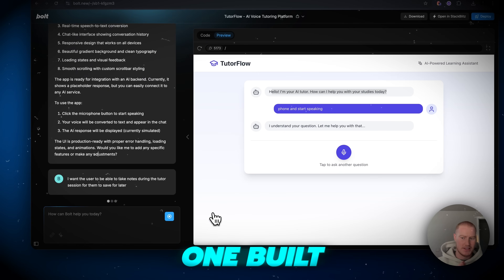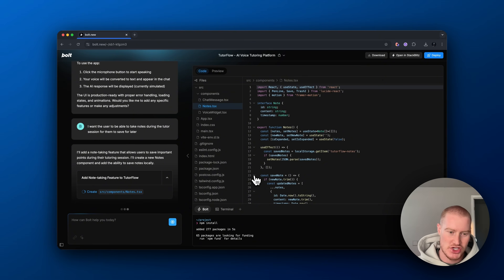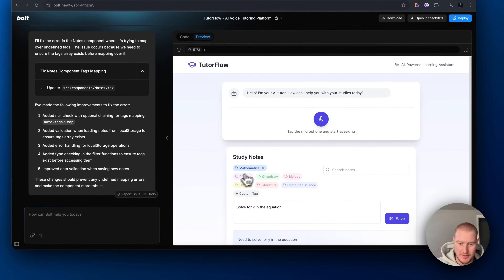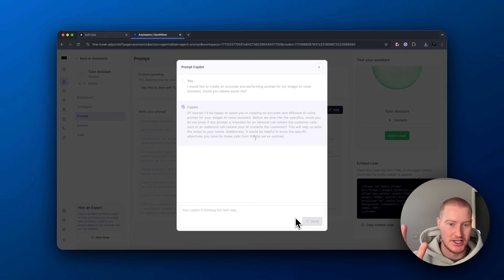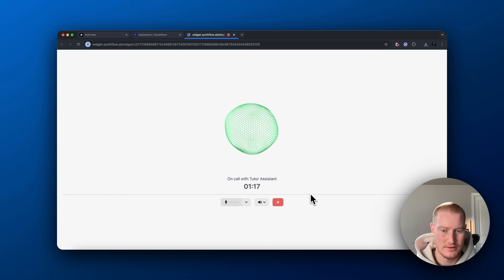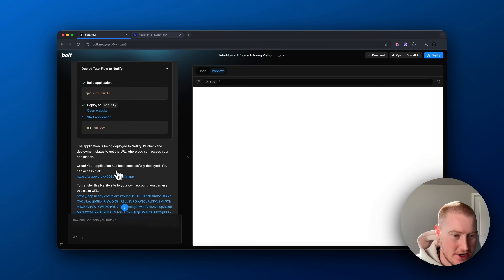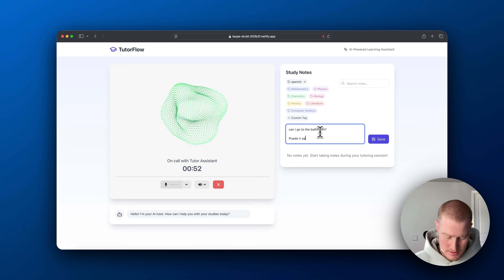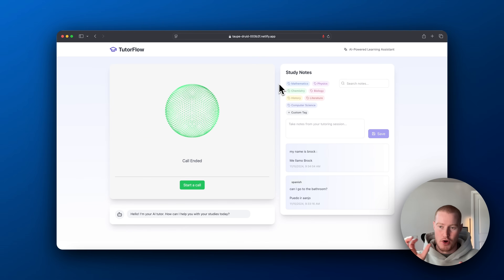How to Build an AI Tutor App in Minutes (Bolt.new x Synthflow)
In this video I use Bolt.new and Synthflow to build a full tutor app with no coding experience at all. Platforms like Bolt.new, Replit Agent, Cursor AI and v0 allow everyday people to build software with natural language. I also use Synthflow in order to build an AI voice assistant using ChatGPT's Realtime Voice Mode.